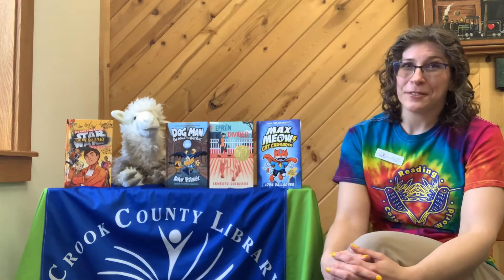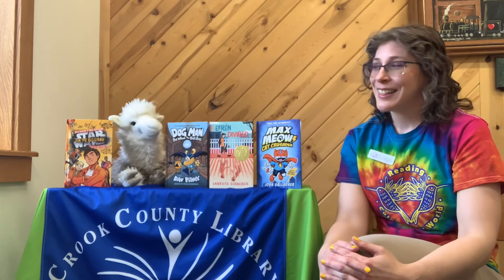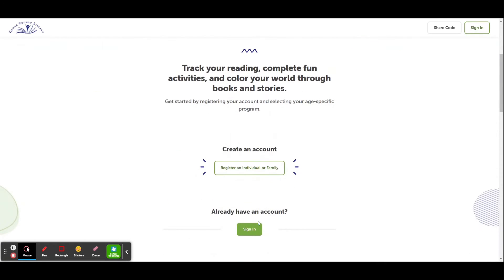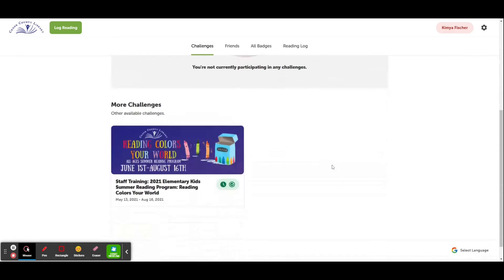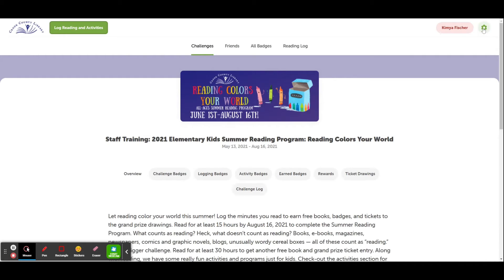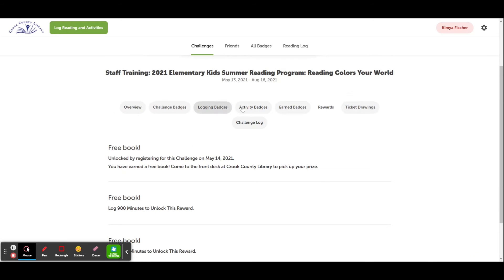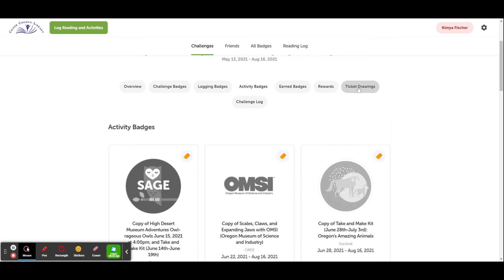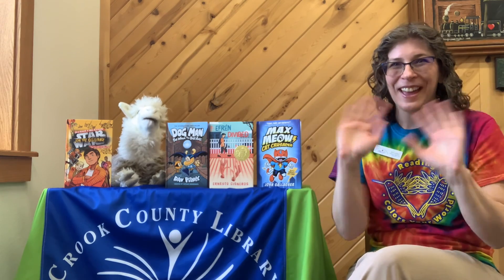Reading Colors Your World at Crook County Library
Learn about the 2021 Summer Reading Program at the Crook County Library!